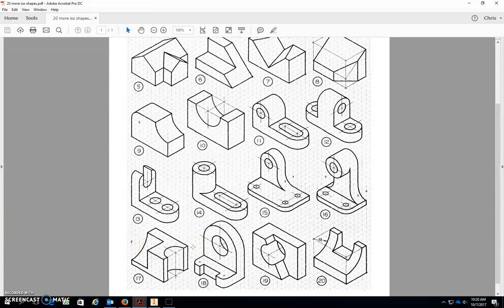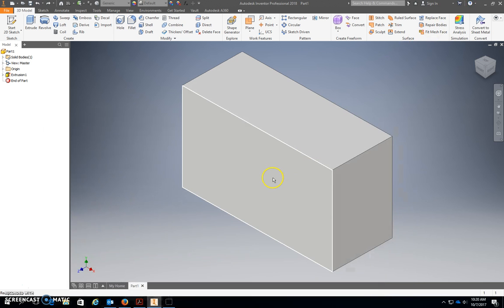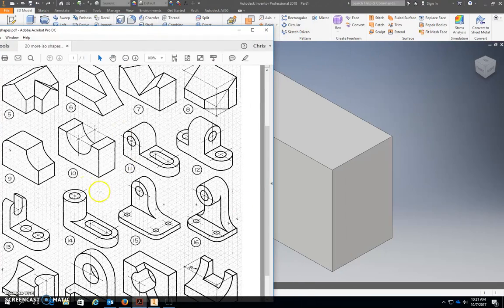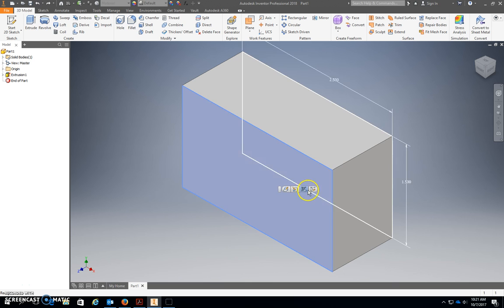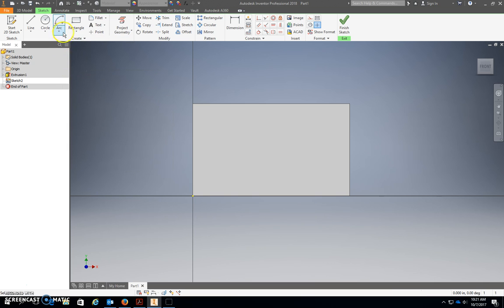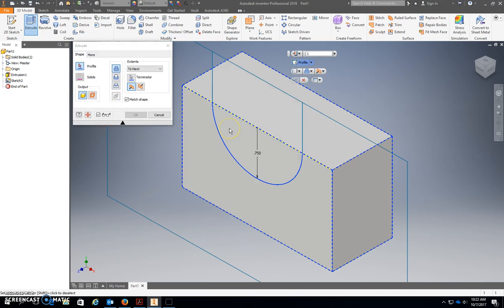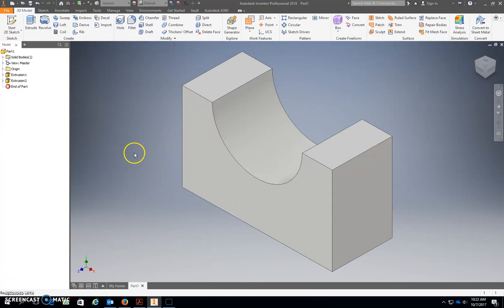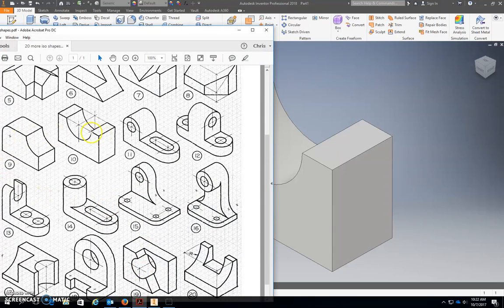20 blocks 9 and 10 Arc tool